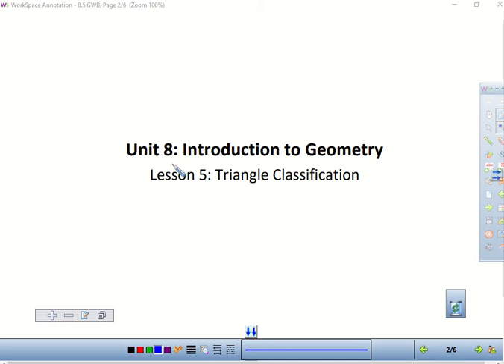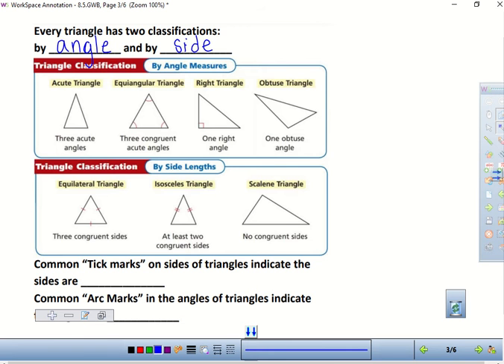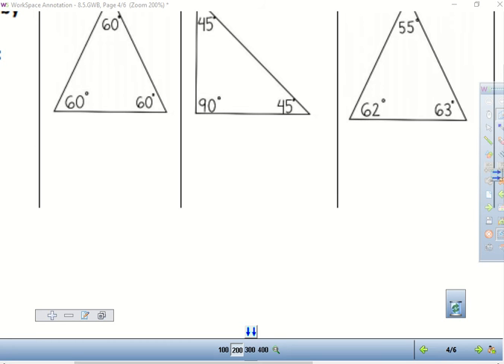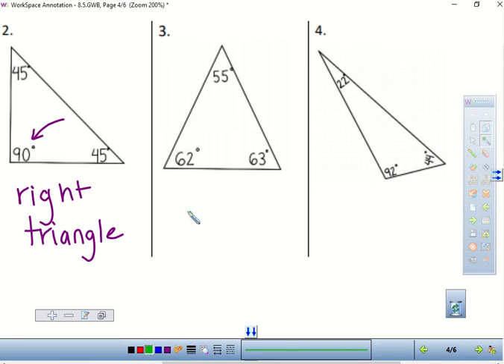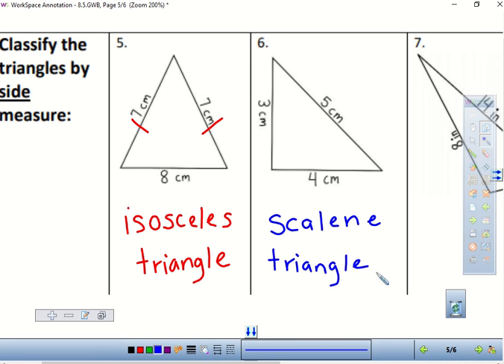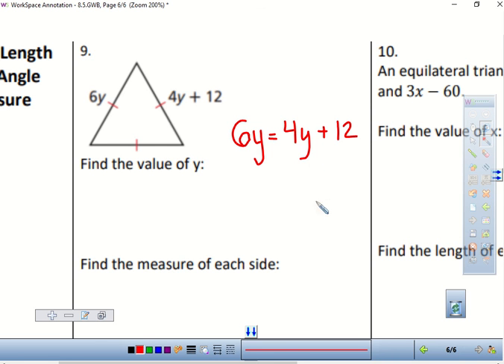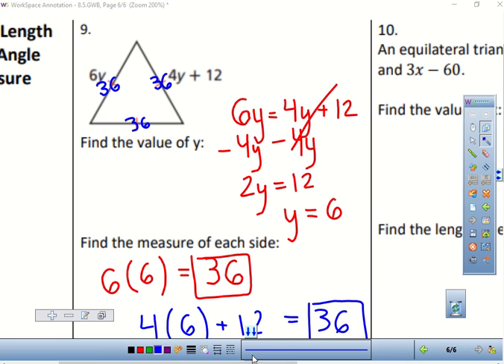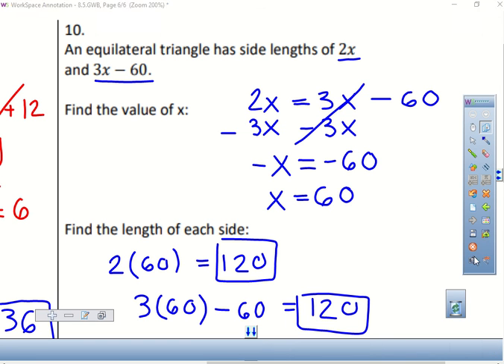Unit 8 Lesson 5 (Lam 1)